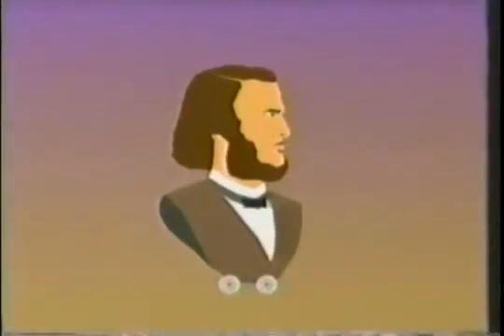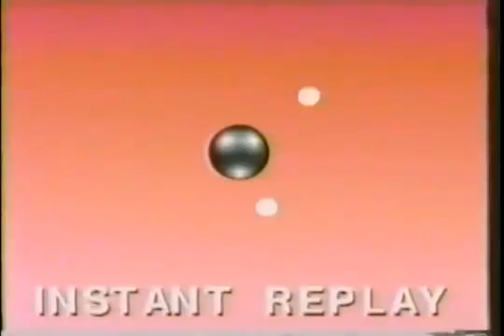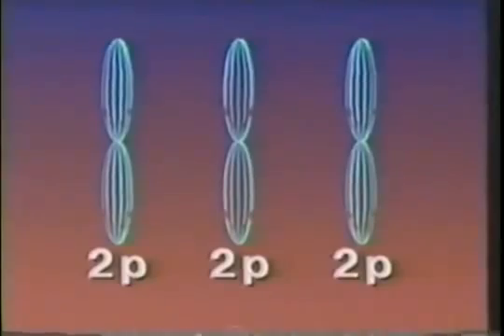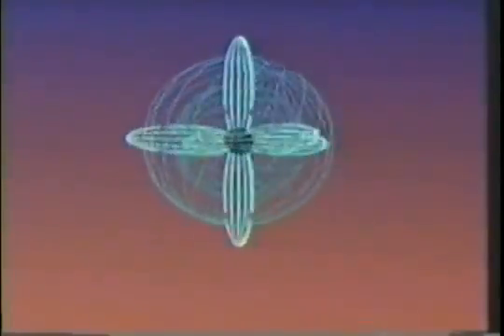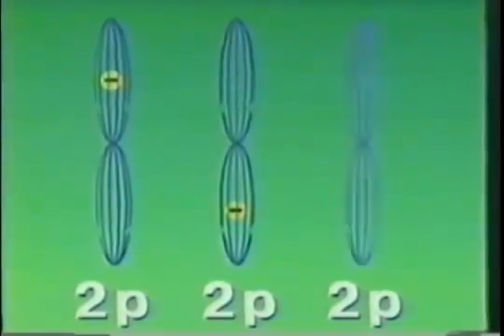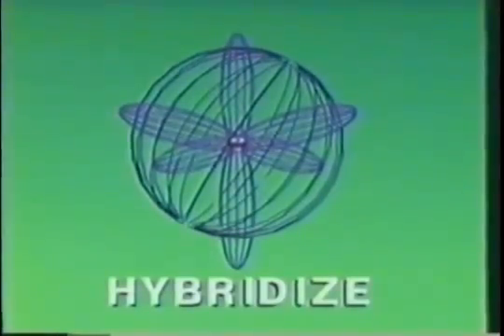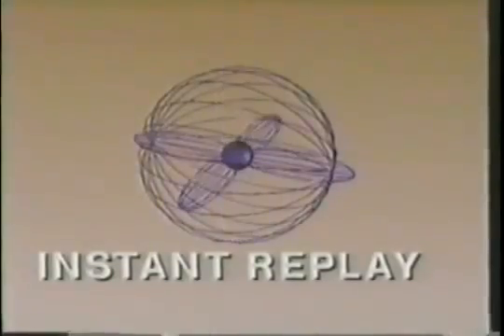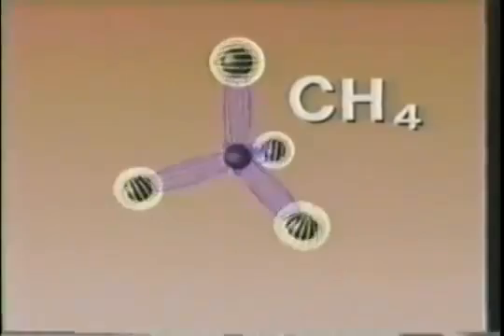Organic Chemistry 1 2 The Shape of Carbon